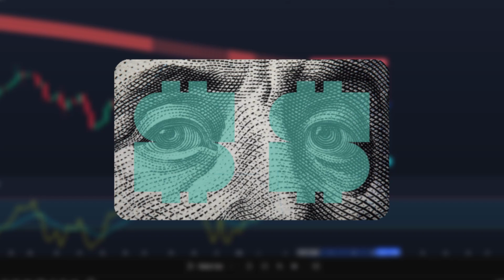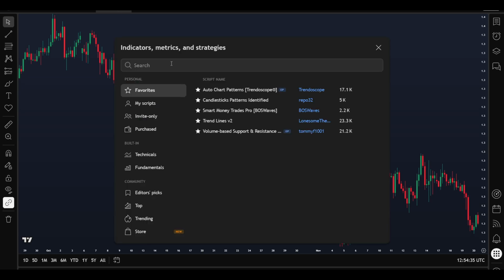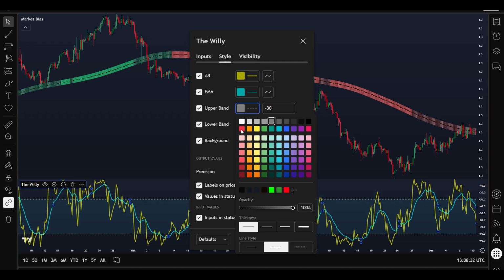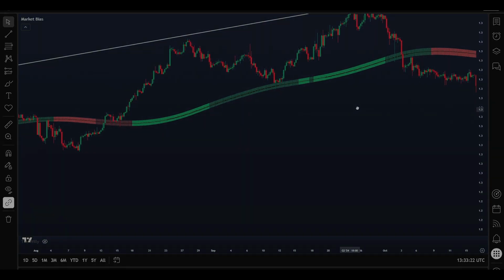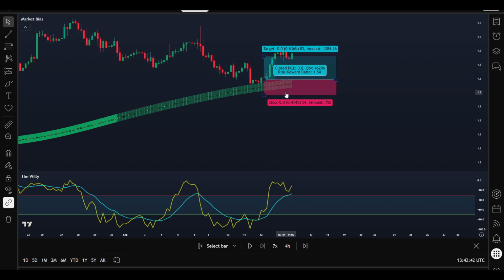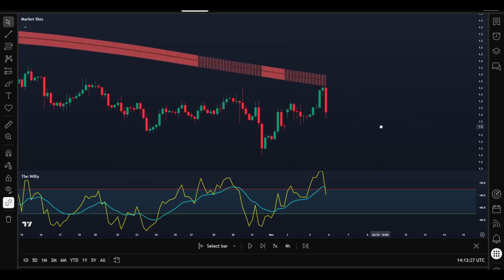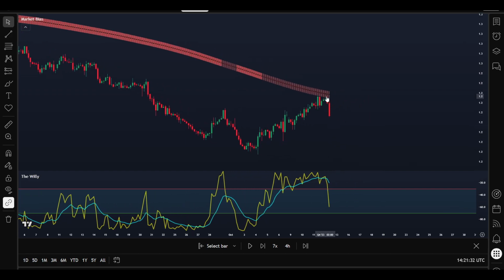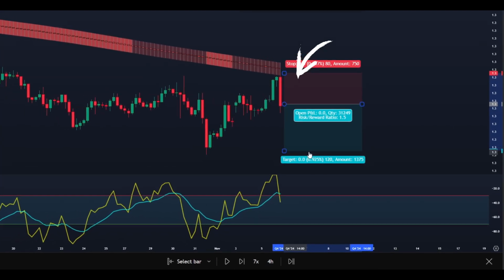Only Trade the Pullback: Market Bias + Williams %R (1.5R Rules)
Trade pullbacks with rules—not guesses. In this video I use Market Bias (ProfessorX) to define the real trend and flag objective pullbacks, and Williams %R to time entries with a precise crossover. Works on any liquid market and any timeframe; I’m demonstrating on the 1-hour chart. Risk-to-reward is fixed at 1:1.5 so results are easy to compare. I’ll show exact settings, a long checklist + example, a short checklist + example, and a fast recap you can copy tomorrow.

• Why trendlines are subjective and how Market Bias removes guesswork
• Exact Williams %R crossover rules (below −70 for longs / above −30 for shorts)
• Long/Short checklists with stops, targets (1.5R), and execution rules
• How to avoid late entries by requiring Dark-shade pullback on Market Bias
Chapters
00:00 Intro
00:40 Indicators & Settings
02:10 What a Pullback Really Is
03:20 Long Checklist
04:30 Long Example (entry, stop, target)
06:00 Short Checklist
07:10 Short Example (entry, stop, target)
08:20 Final Recap
Rules (quick reference)
• Trend & Pullback: Market Bias Bright = impulse, Dark = pullback
• Longs: Dark Green + %R crosses above EMA while below −70 → enter next open, stop under swing, target 1.5R
• Shorts: Dark Red + %R crosses below EMA while above −30 → enter next open, stop over swing, target 1.5R
• If any box is unchecked, do nothing